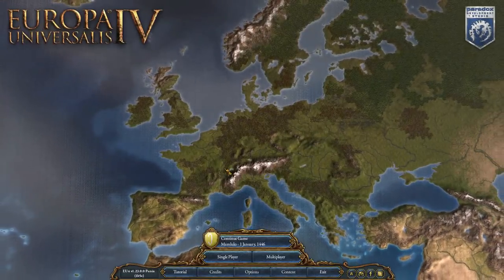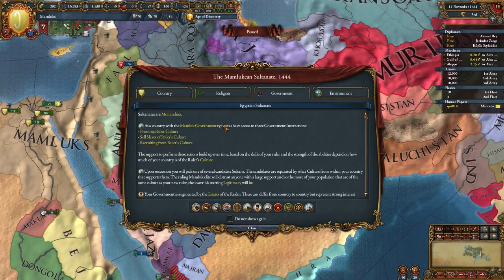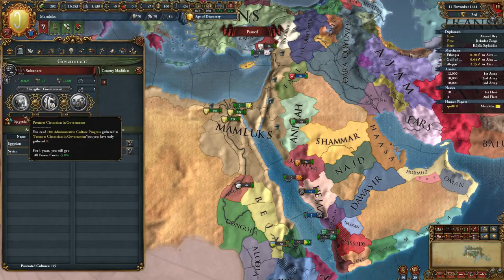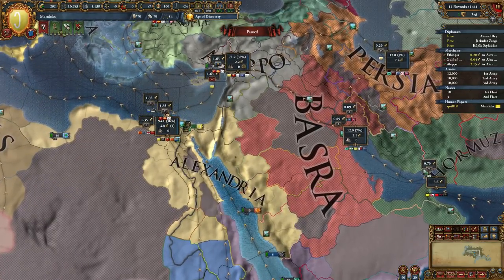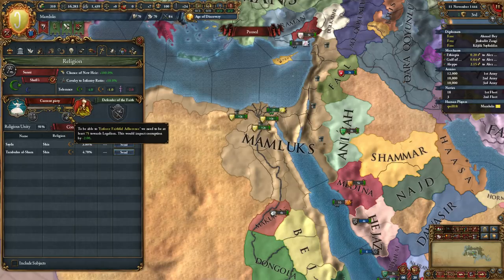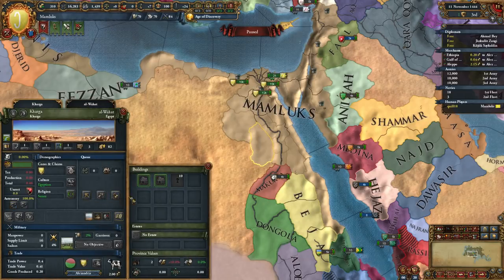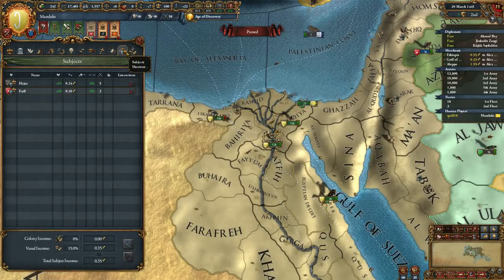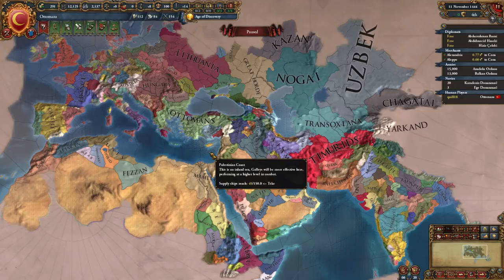Let's Check Out: Europa Universalis IV -- Cradle of Civilization Expansion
Snail Mail:
P3A 4S8